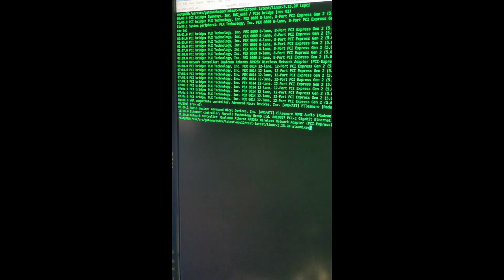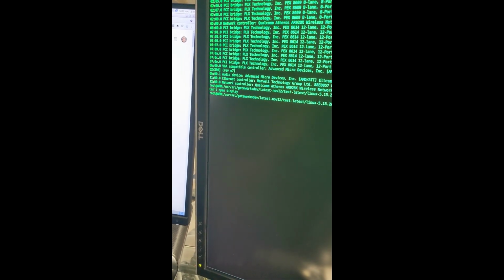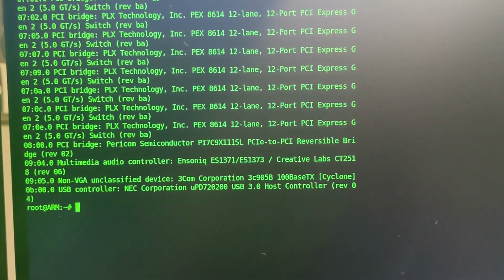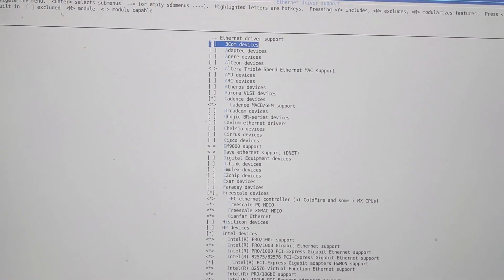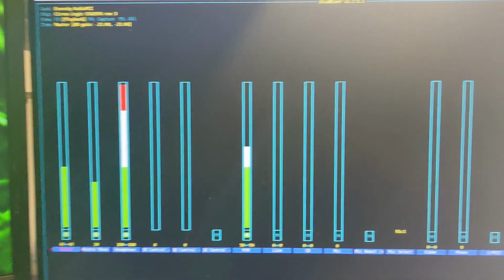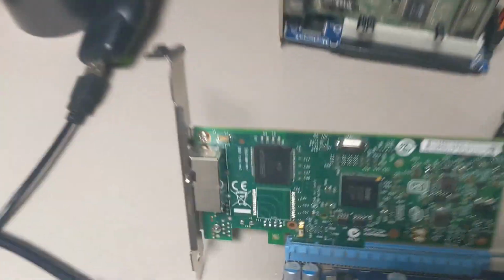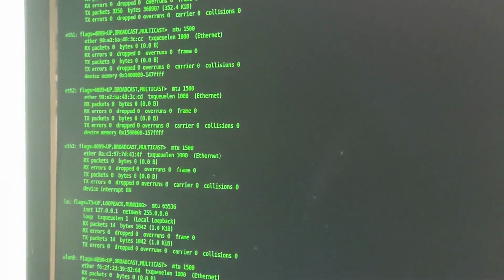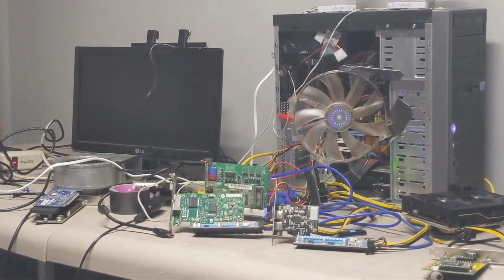Messing Around: Desktop pci-express devices on ARMHF i.mx6 development board. AMD RX580 on ARM.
In this video I hook my freescale i.mx6 embedded system board through a mini pci-express to 1x desktop pci-express.

Then I hook it to a PLC multiplexer card and it gets fun next.
ARM AMDGPU RX580
USB3 pci-e card
sound cards
pci devices on pci-express
And more !